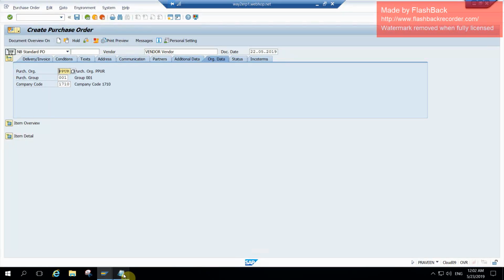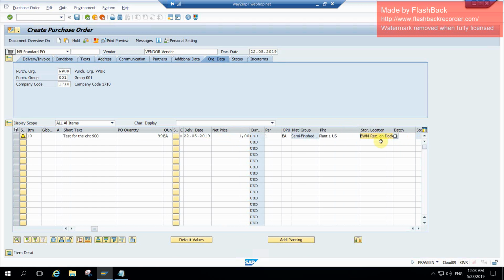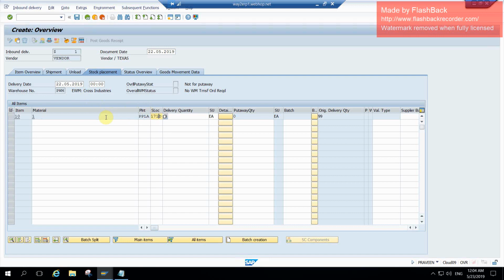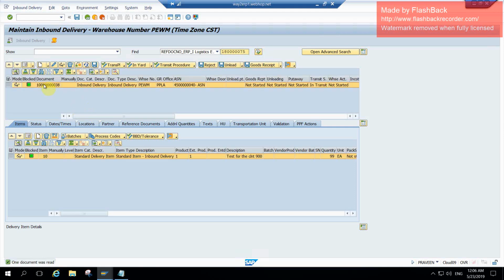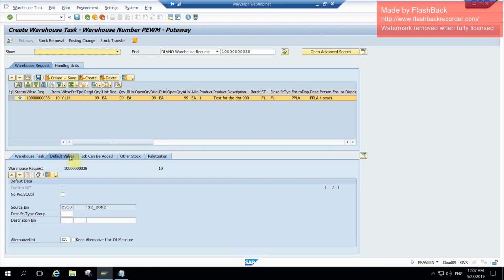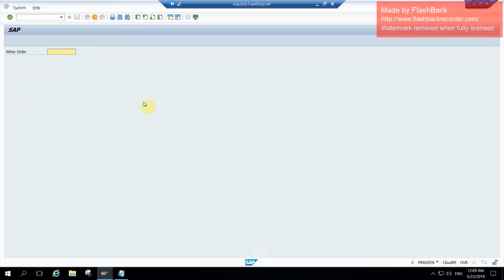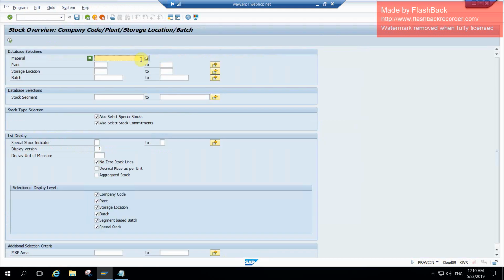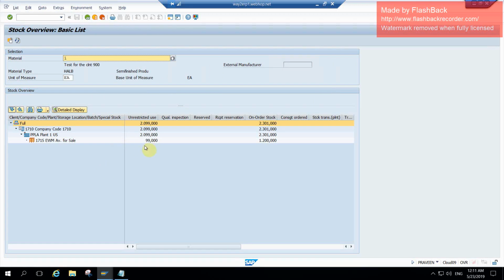S4 HANA SAP EWM Inbound Process with Manual Putaway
INBOUND PROCESS IN EWM 1809 EMBEDDED

PURCHASE ORDER INBOUND DELIVERY INBOUND DELIVERY IN EWM (/SCWM/PRDI) ---FOLLOW ON FUNCTIONS CREATE WAREHOUSE TASK CONFIRM WAREHOUSE TASK
GOODS RECEIPT IS POSTED IN EWM VALIDATE THE STOCK STATUS IN ERP (MMBE)